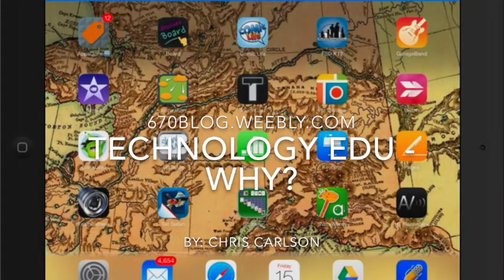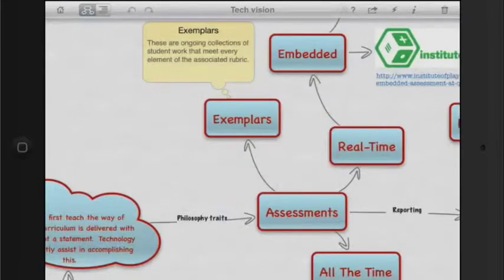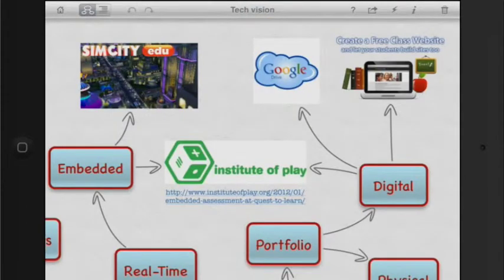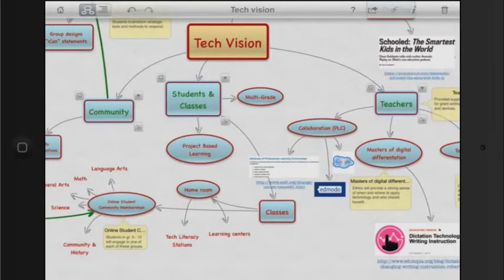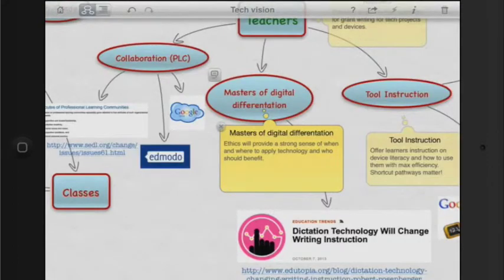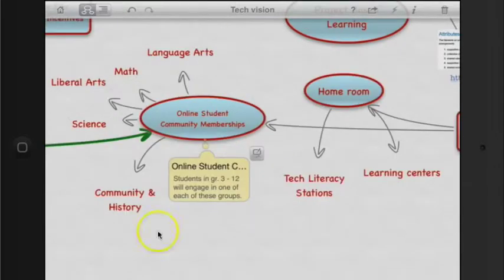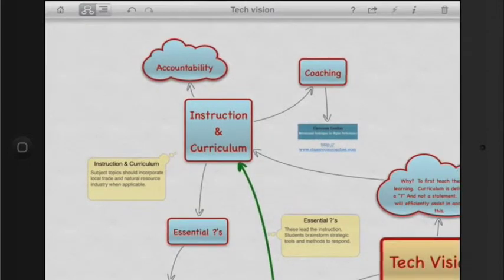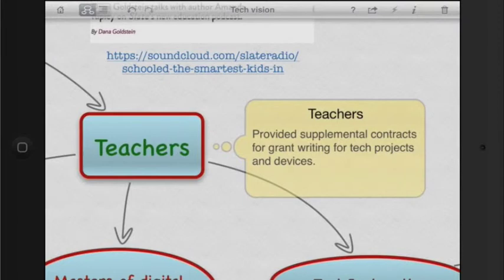Tech Vision iMovie